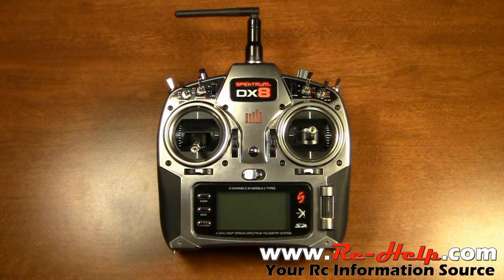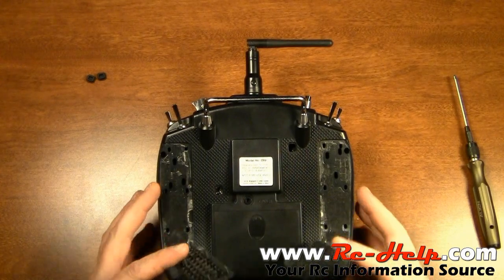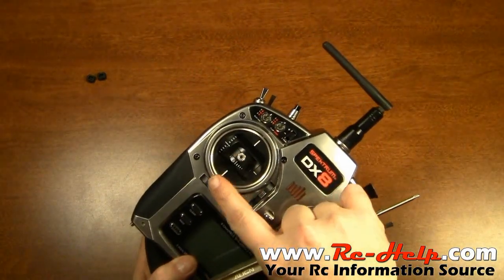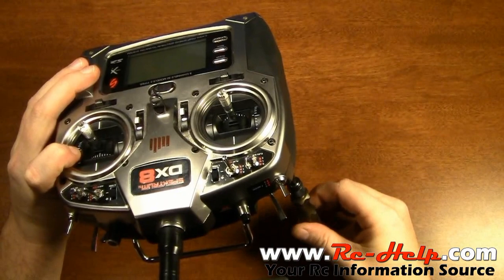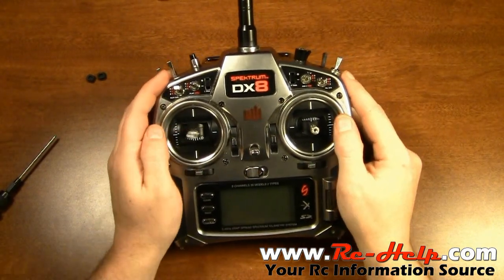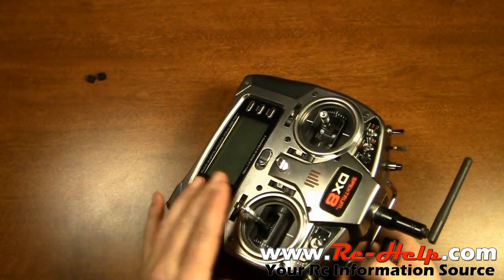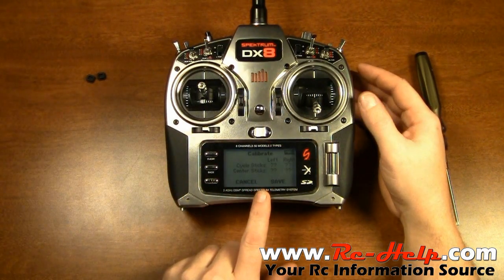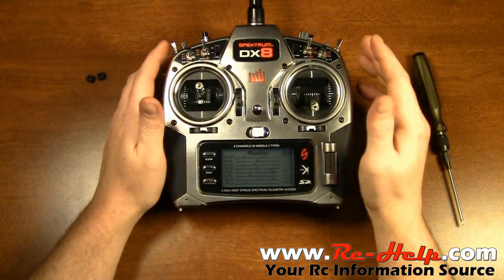DX8 How-To Pt. 5, Changing The Mode Of The Tx From Mode 2 to Mode 1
If you would like to leave a comment or suggestion for this video, you can do so by clicking on the link above and posting it to the forum.

If you have found a great deal on a DX8, but are unsure of it because it's not the mode you want, this video shows you just how easy it is to change the mode.

In this video, I go through step by step and show you how to change the DX8 from Mode 2, which we use here in the USA, to Mode 1 which is very popular down in Australia.